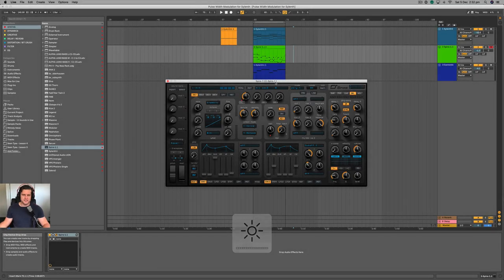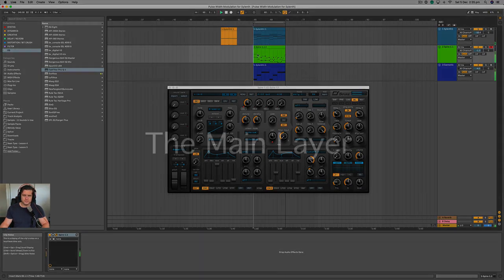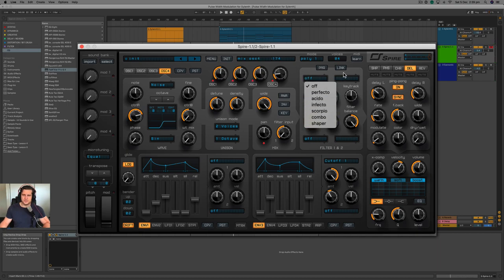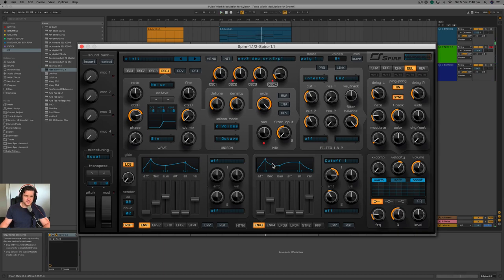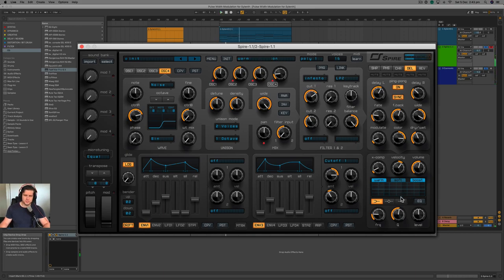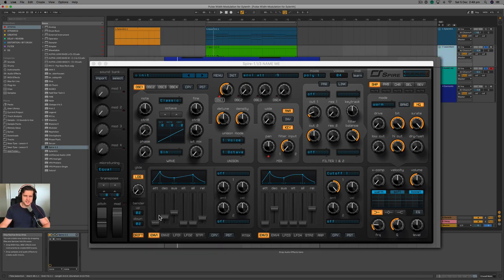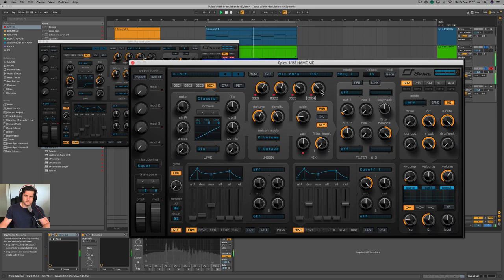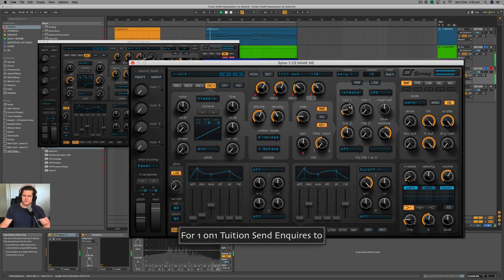The Supersaw Trance Lead in Spire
In this clip we go through the core concepts behind the sound design of the Trance lead in Spire. First we  breakdown they key Sound Design Components the Saw Trance Lead, then we design our Main Trance lead in Context with other track elements. Then we focus on how to Layer the Trance Lead effectively and with purpose.

Timecodes
0:00 - Intro
0:22 - The Fundamentals of a Trance Lead
1:44 - The Main Lead
6:35 - Synthesizer Effects
10:21 - The Second Layer
18:21 - Techniques Summary